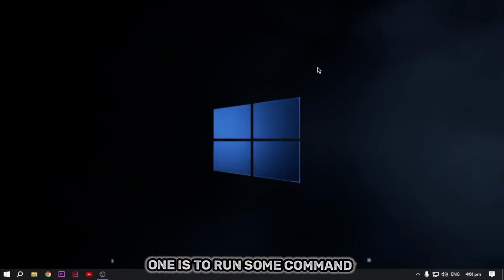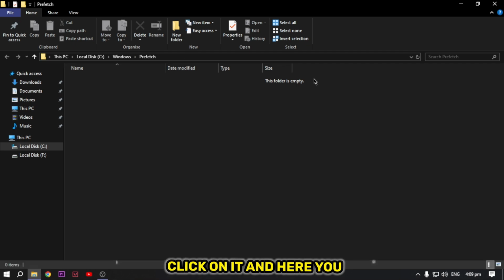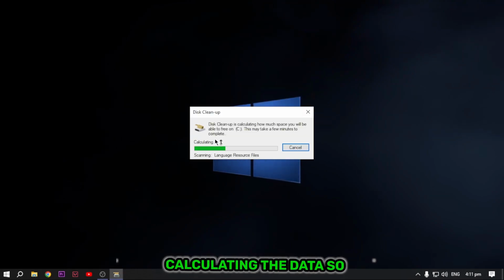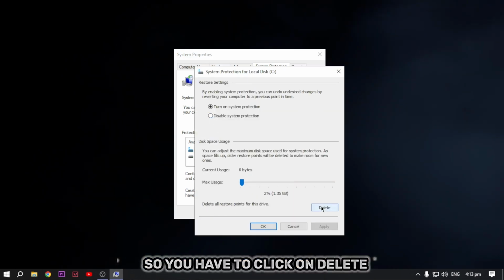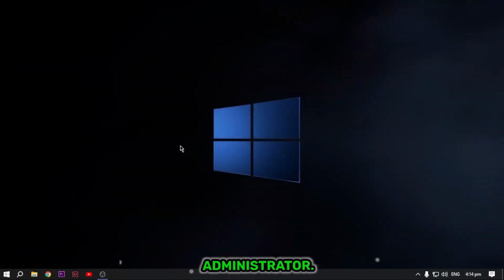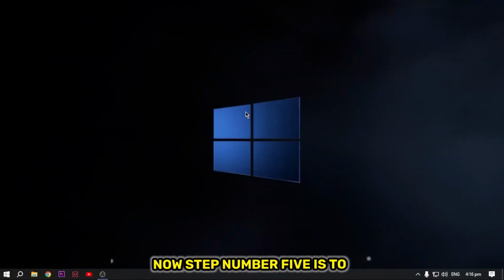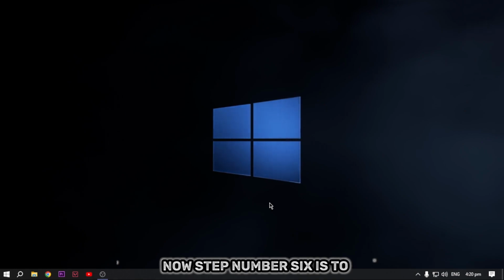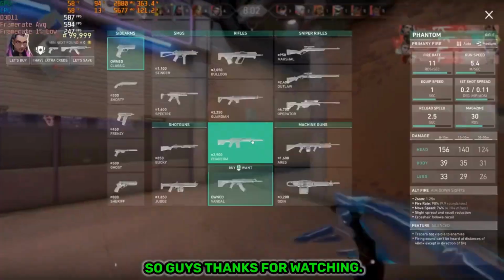The ONLY Windows PC Clear Cache OPTIMIZATION Guide You Will EVER Need In 2025🔥🤫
Want to speed up your Windows PC by clearing cache and improving performance? In this ultimate optimization guide, we'll show you how to clear cache effectively on Windows 10 and 11 to boost speed and fix lag. Whether you're dealing with a slow system or just want to optimize your PC for gaming or productivity, this guide will walk you through step-by-step methods to remove unwanted cache and free up system resources.

What You’ll Learn in This Video:
💻 Clear all types of cache on Windows (System, Browser, App Cache)
⚡ Improve PC speed by removing unnecessary files and optimizing storage
🔧 Fix lag, stuttering, and slowdowns on Windows 10/11
🧹 Free up storage space and improve system performance for smoother gameplay and faster loading times
🔒 Remove potential malware hiding in cache files

Why Clear Cache is Crucial for Your PC:
Clearing the cache on your PC helps free up storage, improve system performance, and fix errors caused by old or corrupt data. Whether you’re a gamer, streamer, or professional, maintaining a clean system is key to ensuring smooth, lag-free performance.